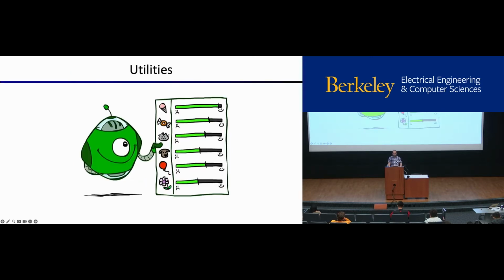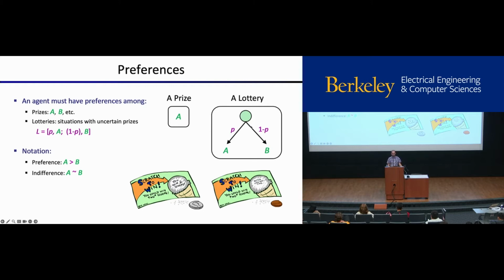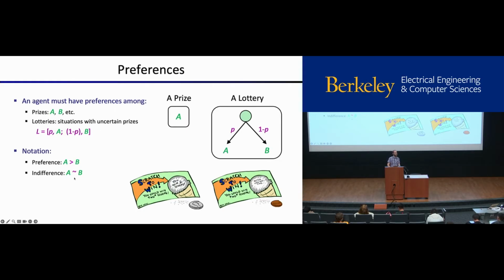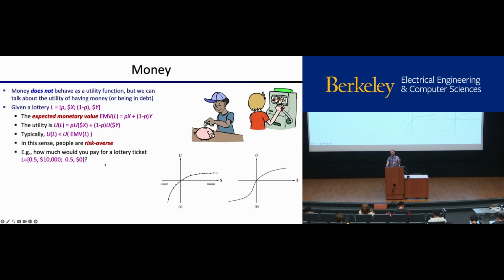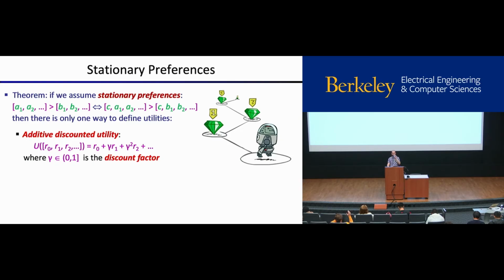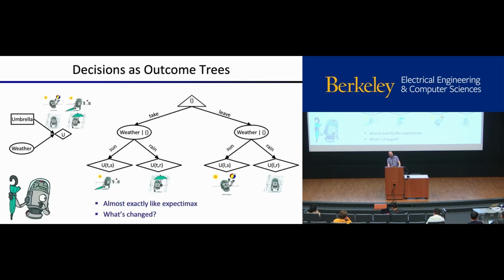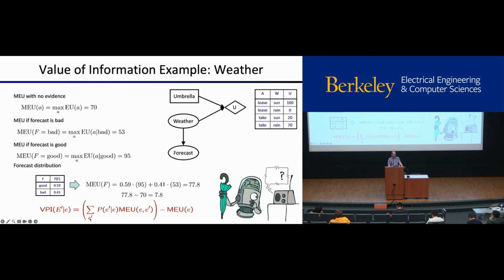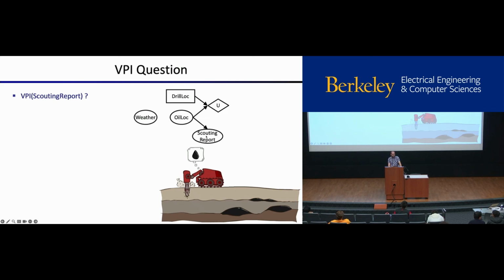[CS188 SP24] LEC16 - Utility Theory, Rationality, Decision Networks, VPI